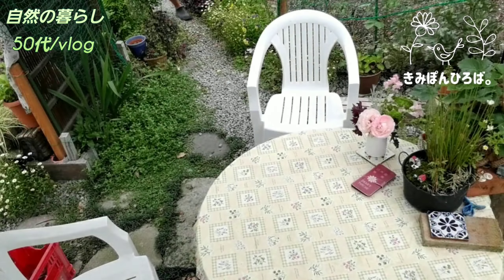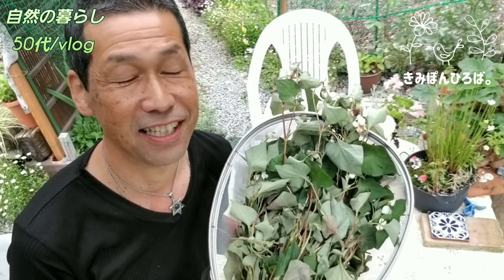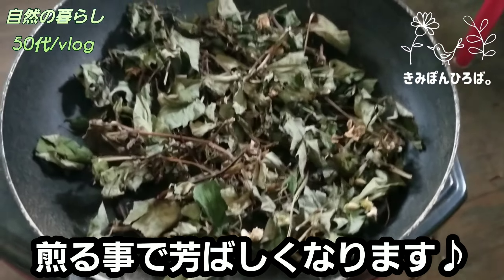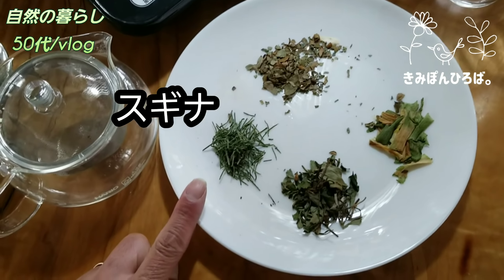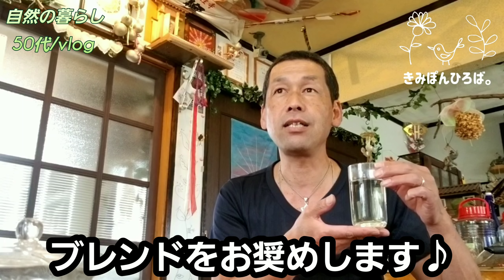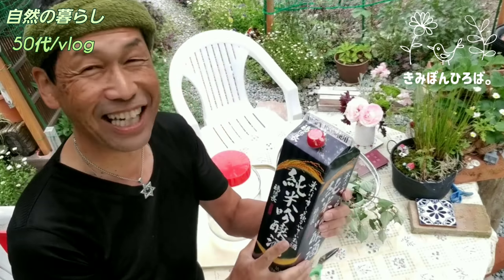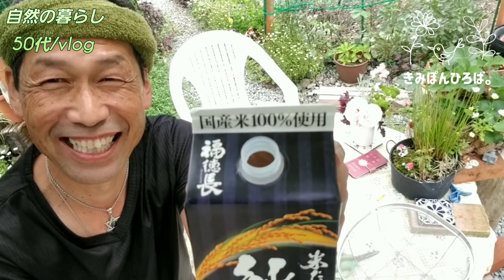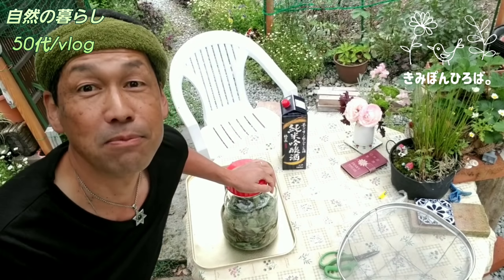《梅雨の菜園事情[薬草編]#333》ドクダミ茶vsドクダミチンキ作り/シミ消える？【自然の暮らし/50代vlog】家庭菜園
兵庫県たつの市で 化学肥料を使わず無農薬で自然栽培を実践し５年目の５０代新人シニアです。

子育て卒業後、夫婦二人暮らしですが、
新しく健康生活を築くため、
栽培からのリ・スタートです♪

今回は、
梅雨時の菜園報告[つづき]です♪

《ドクダミ茶作り》
*️⃣天日干しによる自然乾燥
*️⃣フライパンで焙煎

《九条ネギ茶作り》
ブレンドに使用します

*️⃣今回のメイン
《ドクダミチンキ》
純米酒で浸けて美白効果の
ドクダミティンクチャー作り
👇【しばみゆ】チャンネルさんから引用させて頂きました♪

◼️自然栽培の乾燥食品は...
👇《メルカリで販売しています❣》

*️⃣今回のドクダミ茶ブレンドは、
《メルカリ》では【どくだみ三茶】で出品しています。お試しにどうぞ🎶

◼️きみぽん使用のオススメは...